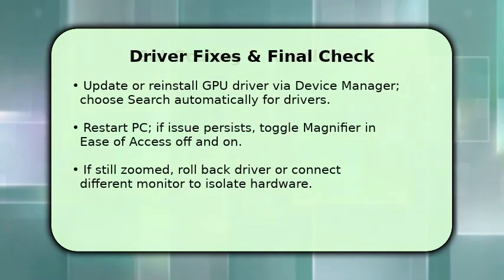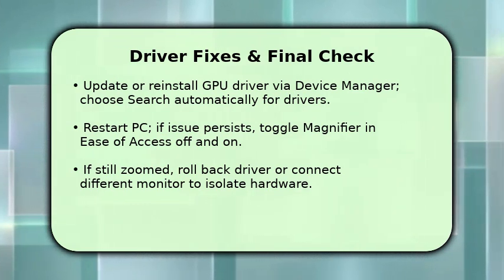How to Fix Windows Screen Zoomed in - Easy Guide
How to Fix Windows Screen Zoomed in - Easy Guide | 🔒 Surfshark VPN Deal — Stay private and secure. $1.99/mo + 3 Months Free ▸

Learn how to quickly reset your Windows screen zoom level if it's accidentally set too high. This step-by-step guide walks you through the simple fixes using keyboard shortcuts and system settings, ensuring a swift return to normal viewing without professional help.

Windows Zoom Fix, Reset Screen Magnification on Windows, How to Adjust Window Display Density, Fix Overly Large Text in Windows Settings, Resolve High-DPI Scaling Issue for Windows PC, Adjust Your Computer's Visual Scale Quickly, Windows Zoom Troubleshooting Guide, Correct Screen Magnification on Microsoft Operating System, Easy Way to Fix Overzoomed Window Text in Windows 10/11, How To Adjust Display Density In Windows